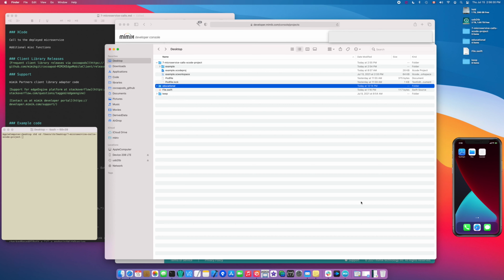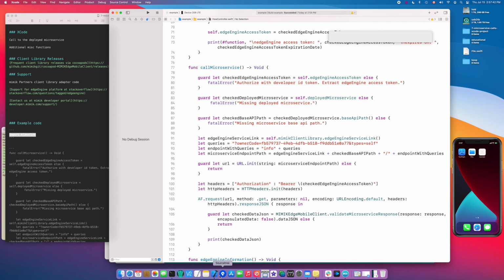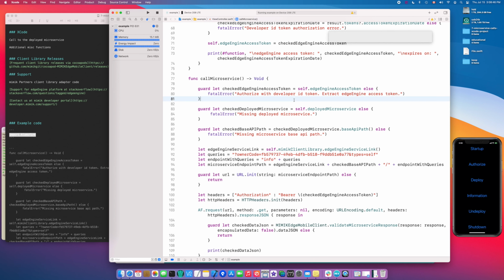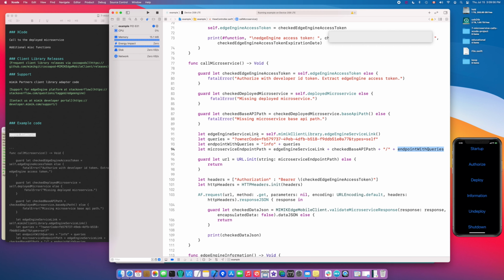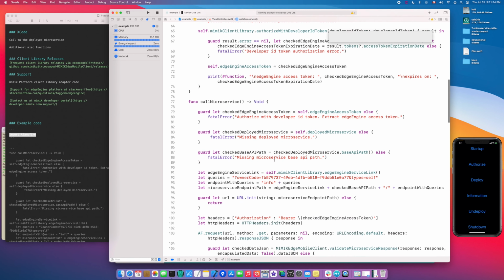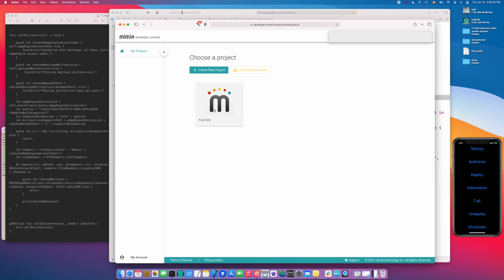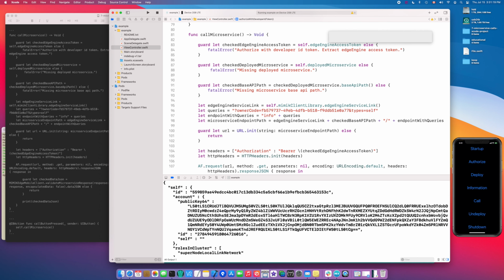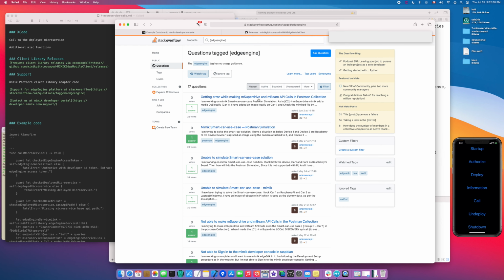7- mimik client library, edgeEngine on iOS- calling edge microservice and support options